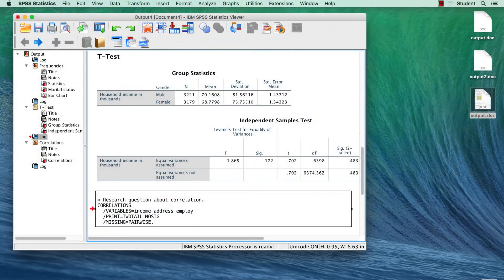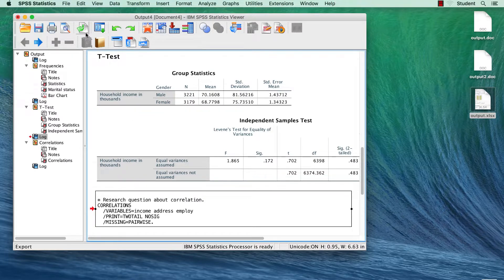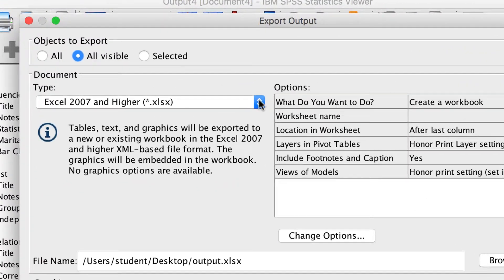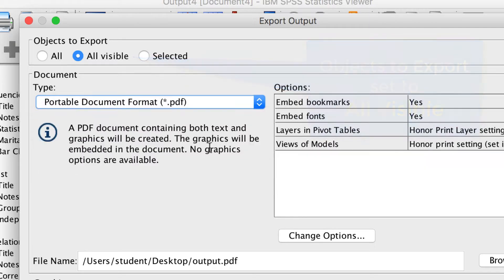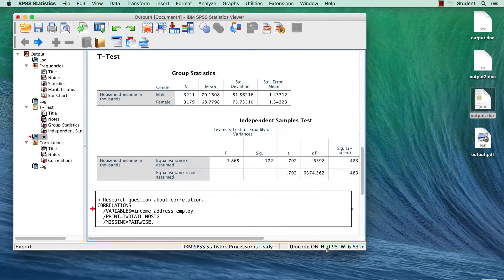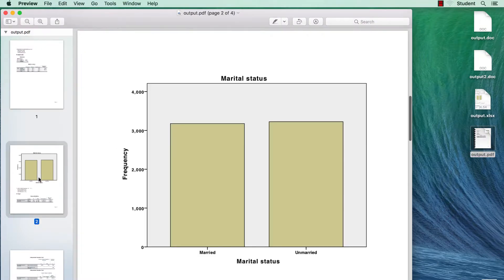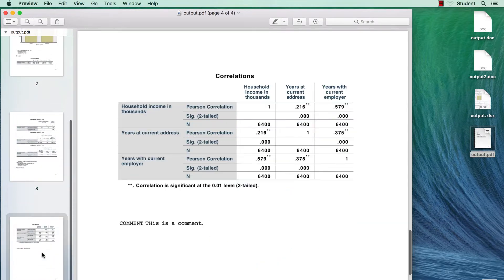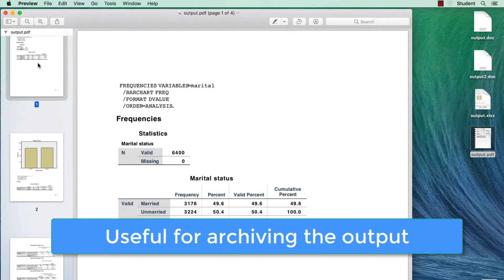Export SPSS Output to a PDF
When using IBM® SPSS® Statistics software, you must be able to get your results out of SPSS and into another application. You will learn how to export your SPSS output into a Portable Document Format or PDF. This is particularly useful if you want to achive your output, but the output is not editable like it is in Word or Excel. This SPSS Short is part of the series Diving Deeper into SPSS.
Each of these examples uses the data set demo.sav, included with SPSS.